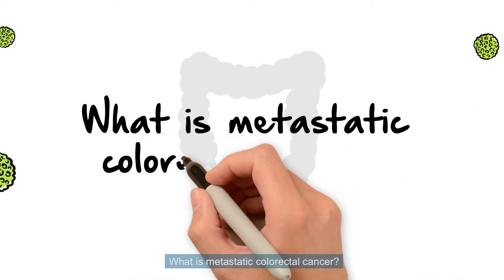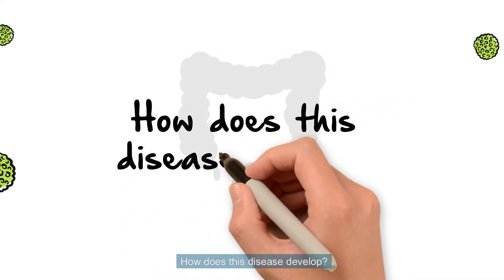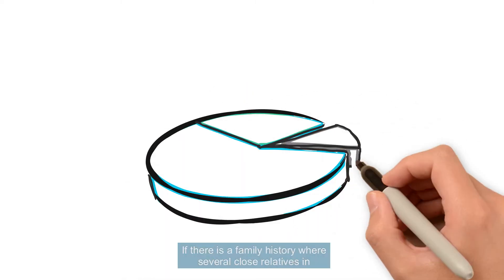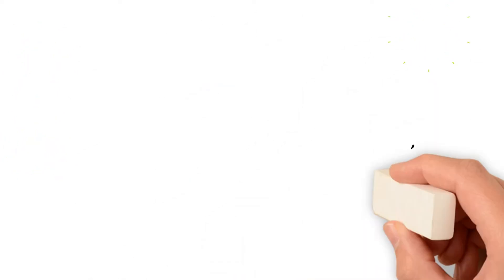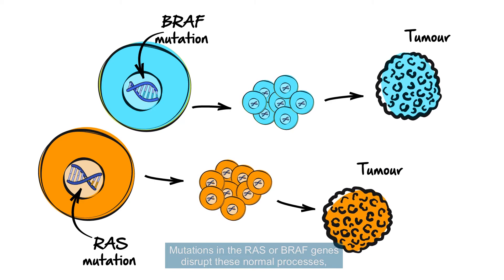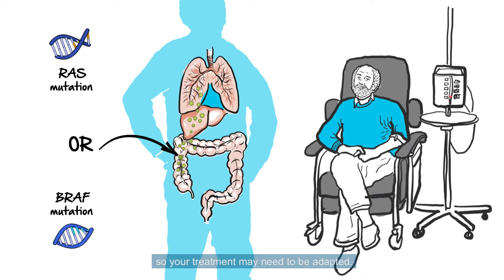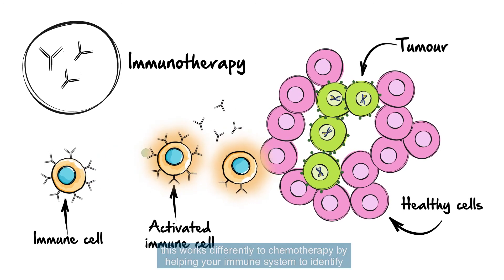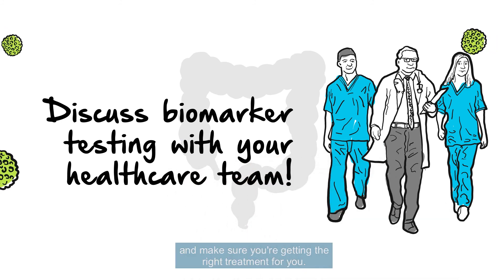Mutation toolkit for metastatic colorectal cancer patients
Educational ressources for patients affected by metastatic colorectal cancer (mCRC) harbouring some of the main known mutations. General information for those who wants to learn more about the consequences of these mutations from a patient perspective.